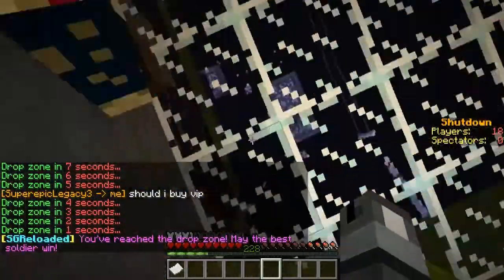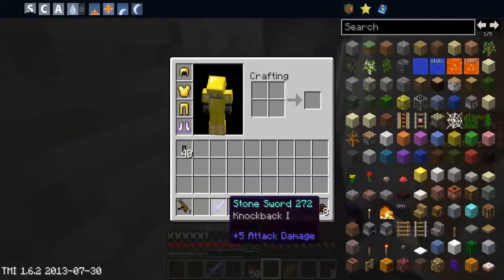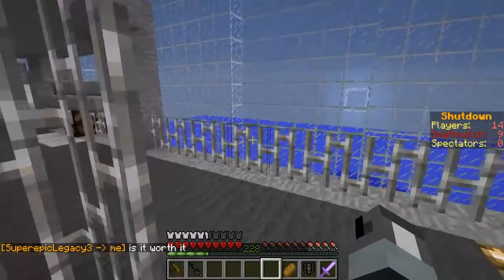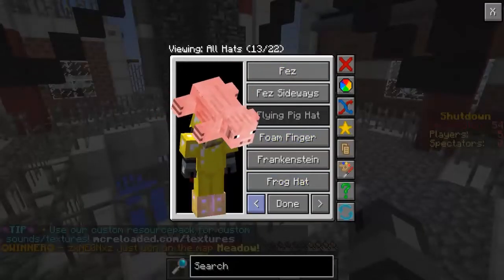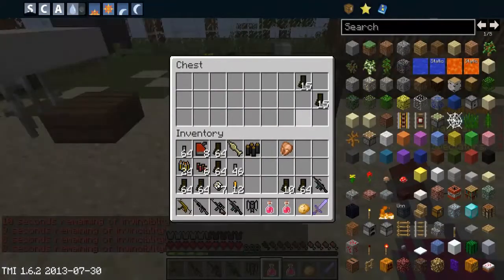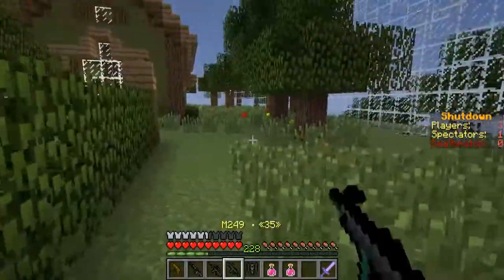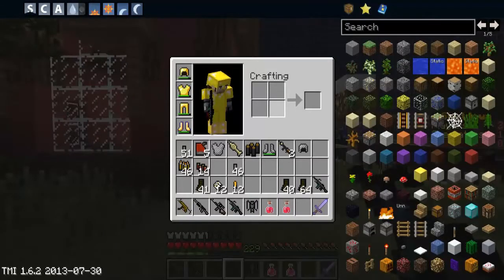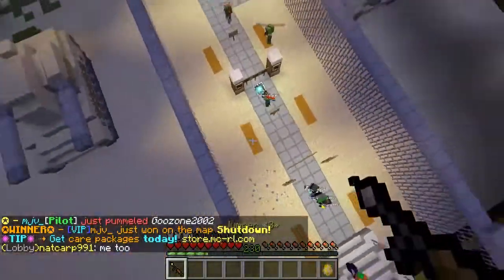MC Reloaded With Mods - Eps 6 - The flying pig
Wanna play this awesome minigame: mc-rl.com
and tune in for the future projects :p